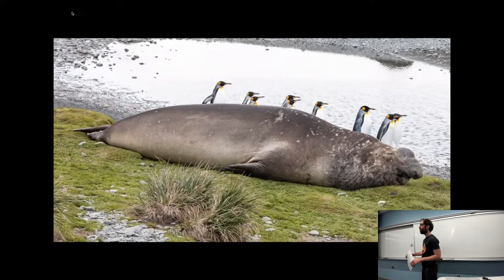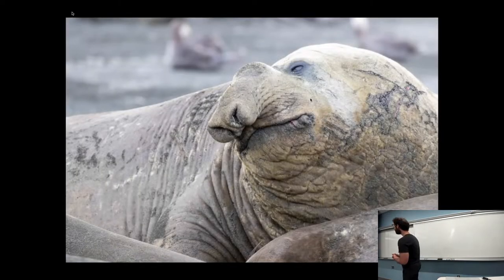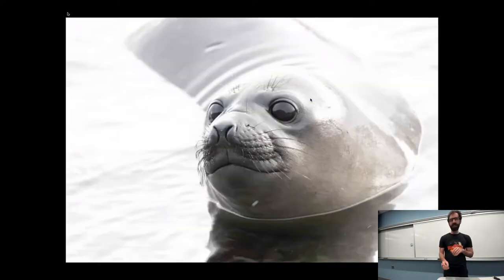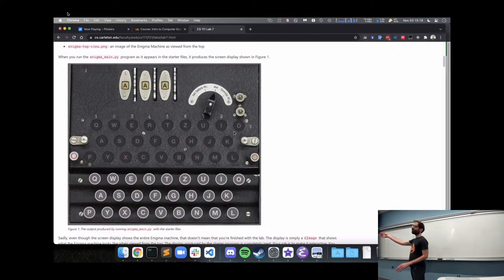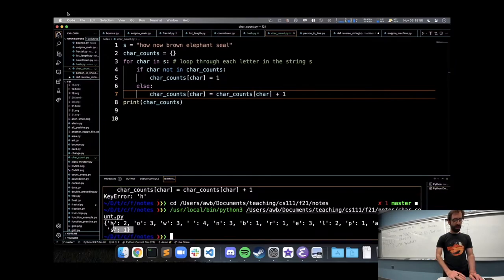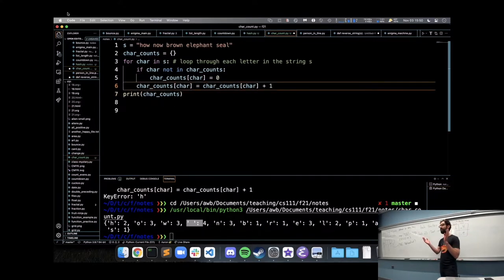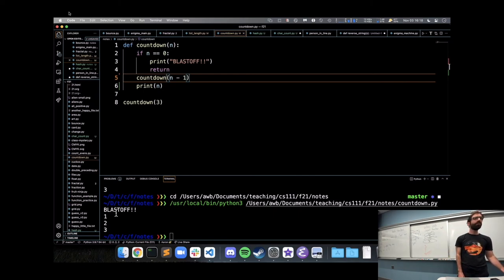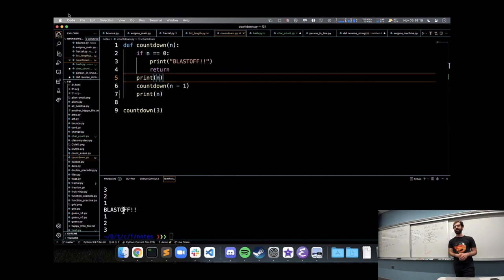CS 111 Hashing and Recursion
We finish up with dictionaries by talking about hashing, the technique that makes them work efficiently. We then introduce a second big CS idea—recursion: a function defined in terms of itself.